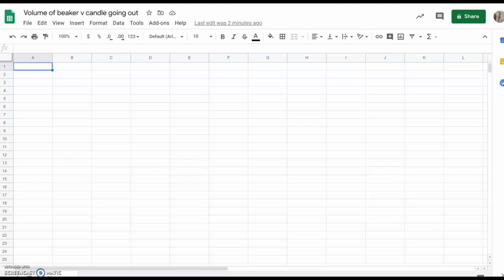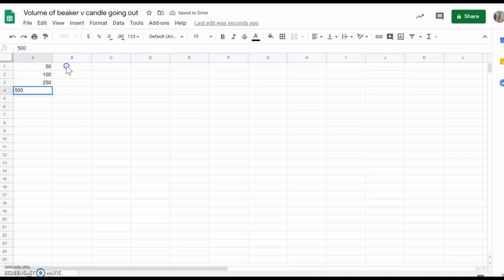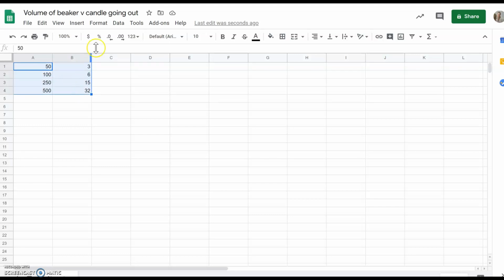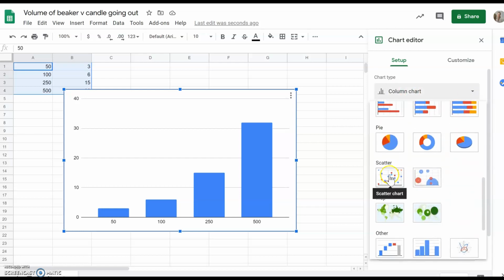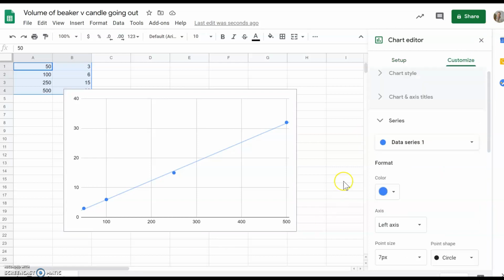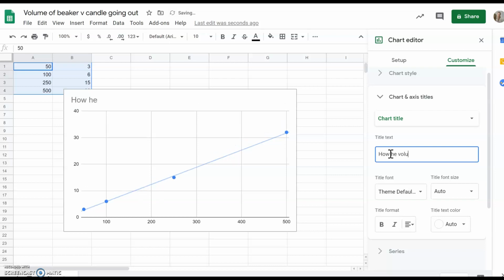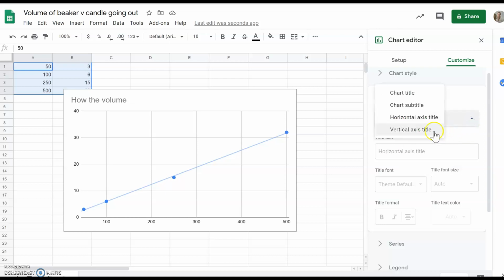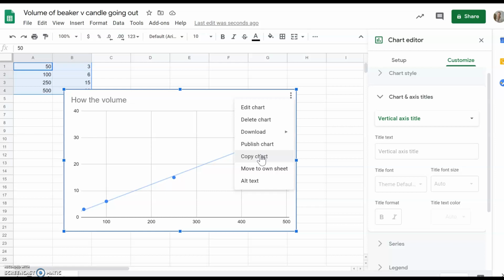Using Google sheets to produce online graphs